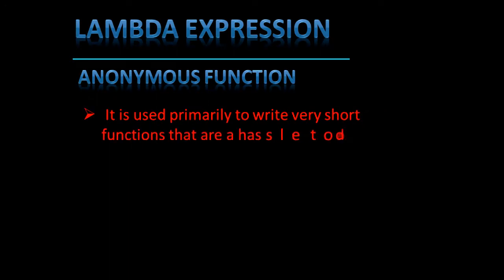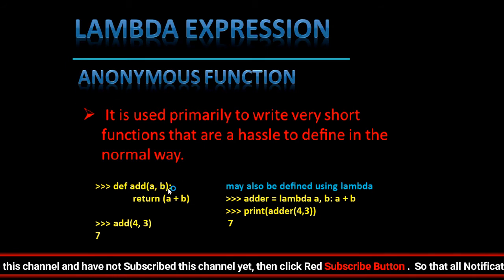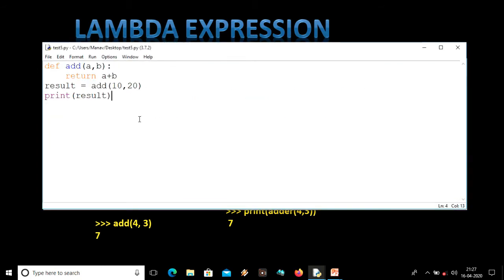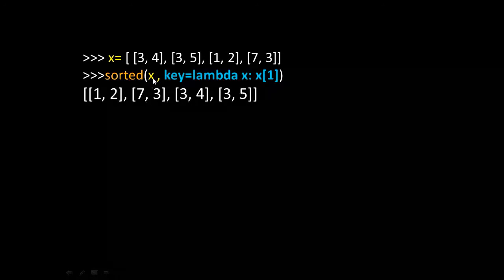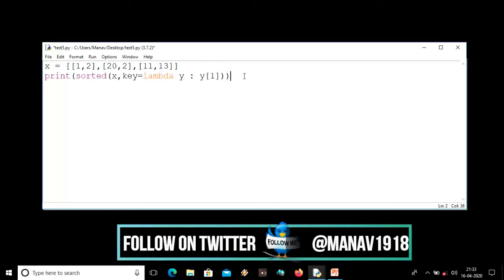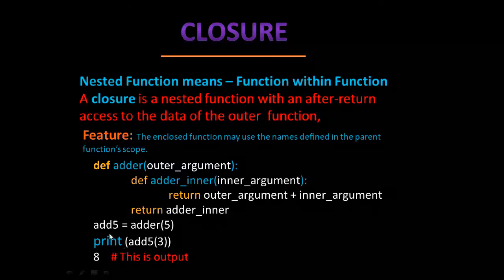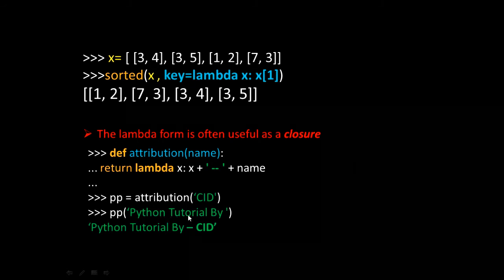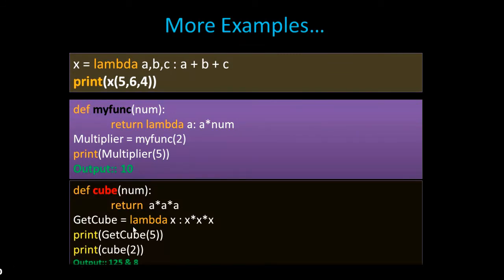What is LAMBDA Expression in Python || learn to make anonymous function in Python || tutorial by:CID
This is Tutorial about lambda Expression that is anonymous function python.
Let's learn how can we make this function and what are the benifits of it against normal method in python language.

Next Lecture 👉🏻